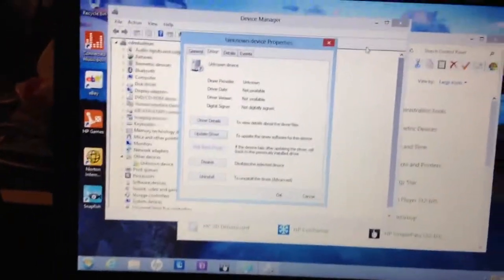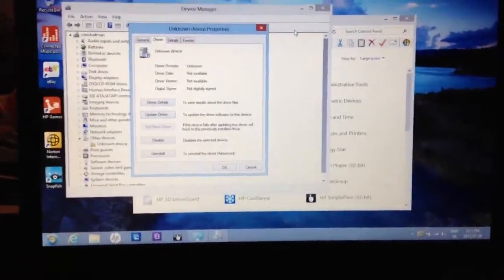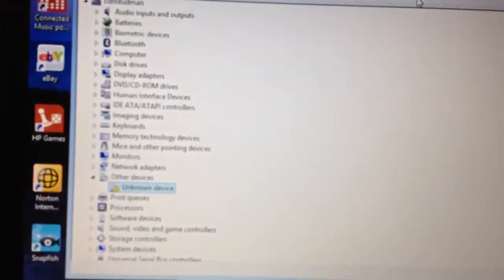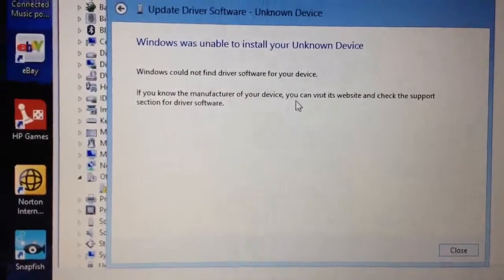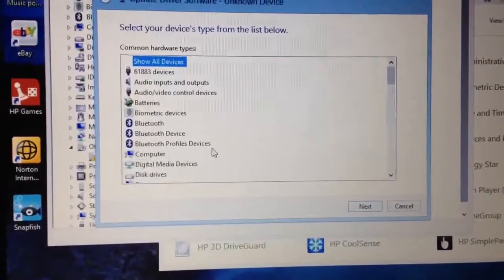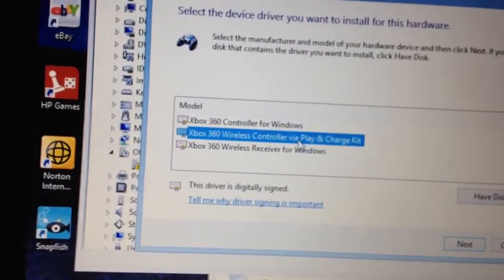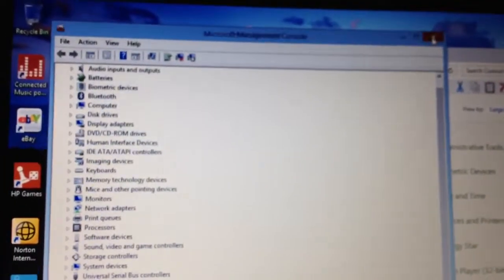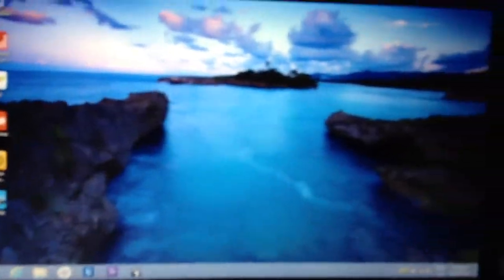Easy Xbox controller driver update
This video will be helpful to anybody trying to connect the Xbox wireless controller to their PC for gaming. Just follow the directions in the video and your controller will be working in a matter of a minute or two.